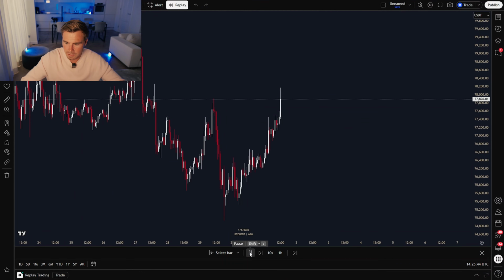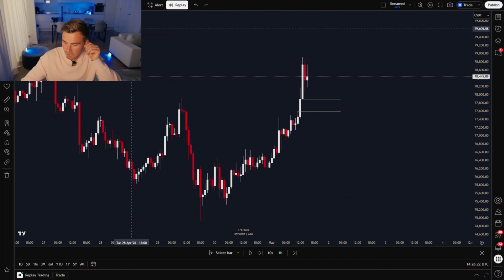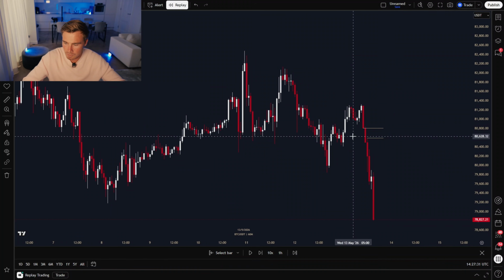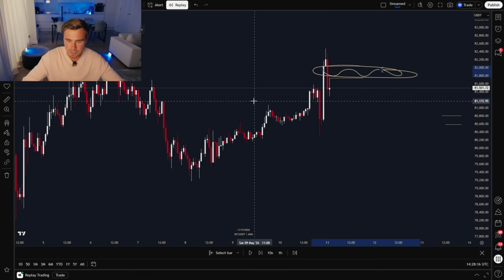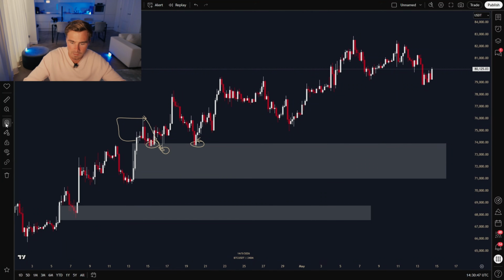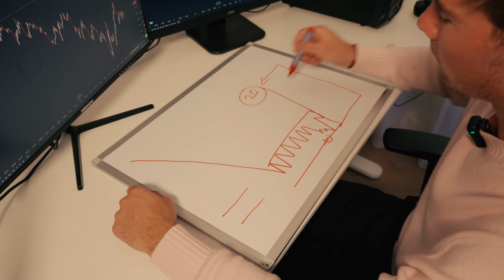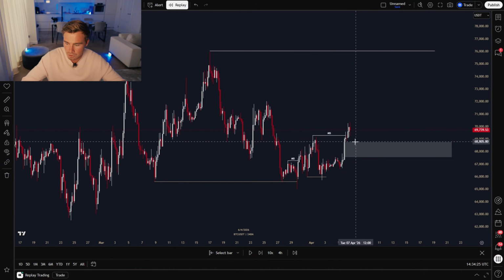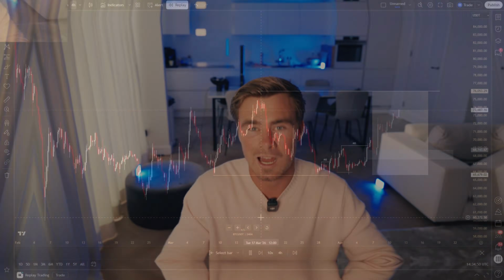The Fair Value Gap Strategy, Explained Simply in 10 Minutes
In this video I explain what a fair value gap is, the difference between a high probability and a low probability FVG, and how to trade them.

Chapters:
0:00 Introduction
0:31 Identifying a Bullish FVG
1:34 Identifying a Bearish FVG
2:52 What Is a Fair Value Gap?
4:32 Why FVGs Matter
6:18 Whiteboard Explanation
8:01 A Real Trade Example
10:00 Recap & Next Steps